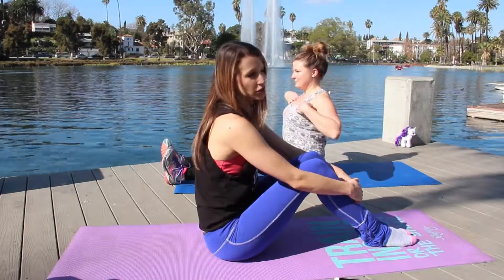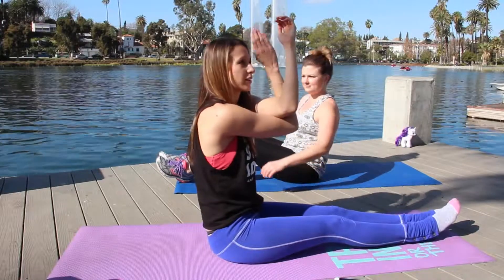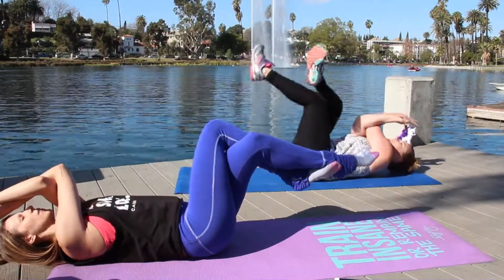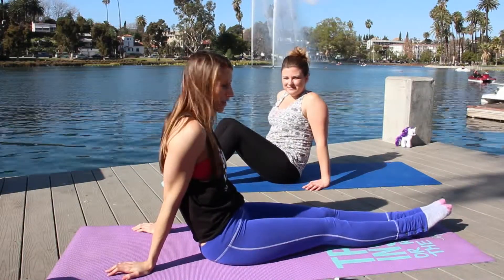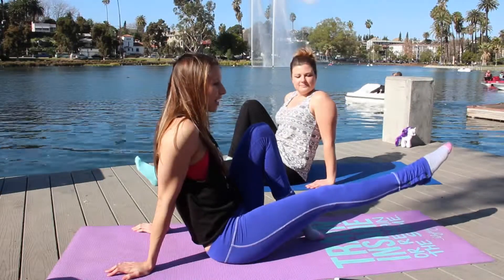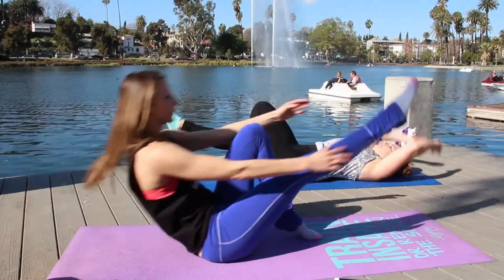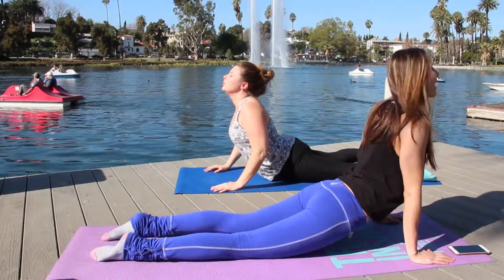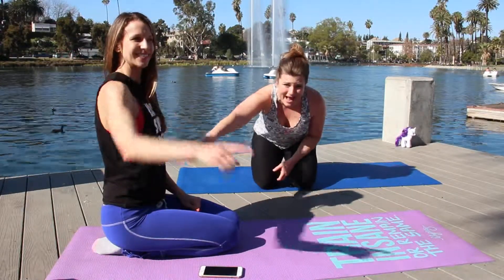Killer 5 minute ab workout!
How to get killer abs in five minutes!  My girl Alysia stops by to show us some fun new moves to get those abs strong